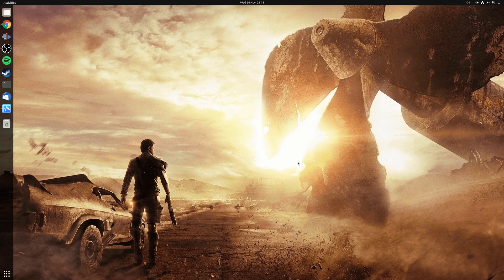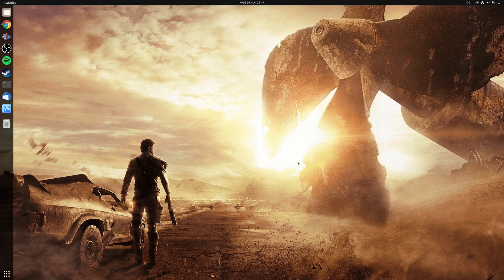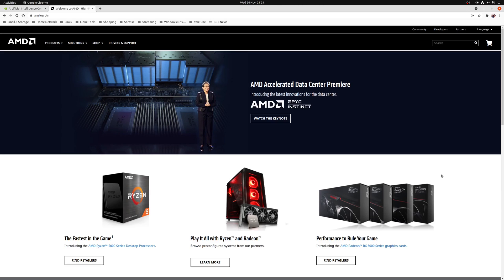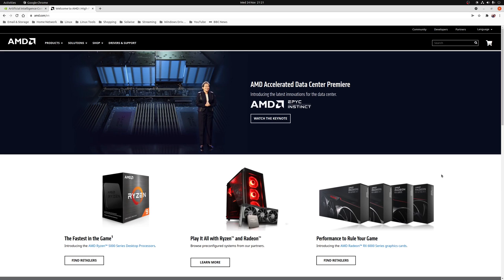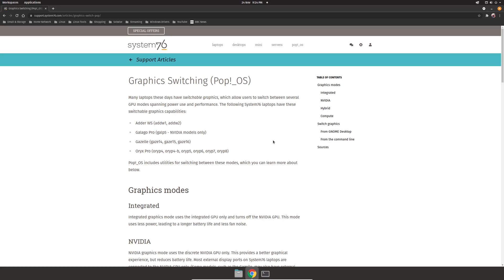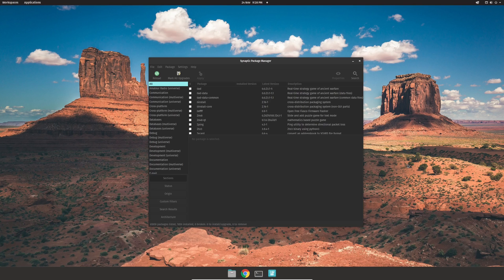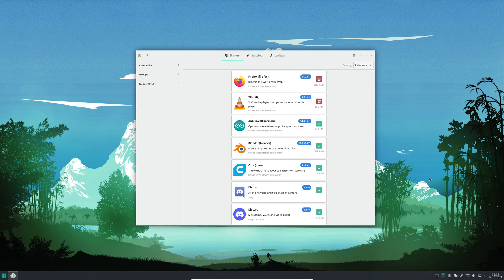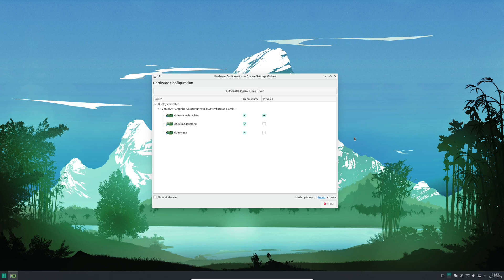"Linux Distros Perfectly Optimized for AMD & Nvidia GPUs!"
Best Linux Distributions for Gaming: AMD vs. NVIDIA (New User Friendly)

In this video, I share my top recommendations for Linux distributions optimized for gaming, based on your hardware—whether you’re using NVIDIA or AMD graphics cards.

* Pop!_OS is unique in shipping with the latest NVIDIA drivers included in the ISO, so you get full GPU support right from installation.
* Driver updates are handled seamlessly via regular system updates—keeping your GPU drivers current without hassle.
* Built-in support for switchable graphics on laptops, which you can toggle easily in the Power Settings.
* Comes with the Pop Shop, making it easy to install gaming essentials like Steam, Lutris, and Green With Envy.
* For additional gaming tweaks, tools like MangoHUD, GOverlay, vkBasalt, and Feral Gamemode can be installed easily via Synaptic Package Manager.

* Arch-based with a rolling release model, so you get access to the latest kernels, Mesa drivers, and software as soon as they’re available.
* Frequent ISO releases mean fresh installs always come with the newest updates.
* Uses Pamac as its package manager, which lets you install gaming tools like Steam, Lutris, MangoHUD, vkBasalt, GOverlay, Feral Gamemode, and Green With Envy—all in one place.
* Kernel management is easy with the Manjaro Kernel Manager app.
* Hardware Configuration tool lets you install the latest NVIDIA drivers if you have hybrid or NVIDIA GPUs.
* A user-friendly rolling release distro without needing to use the Terminal.